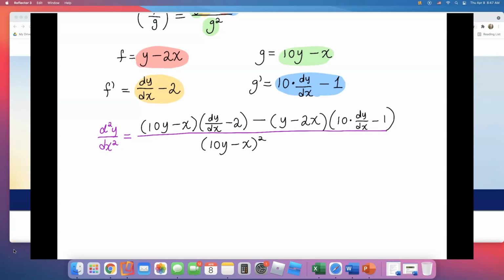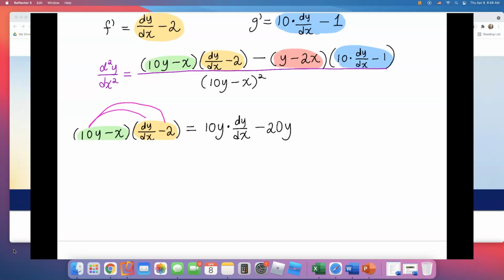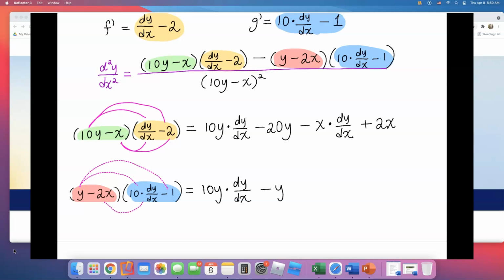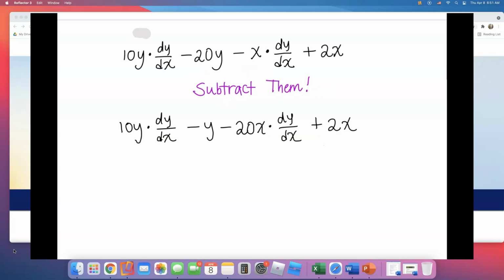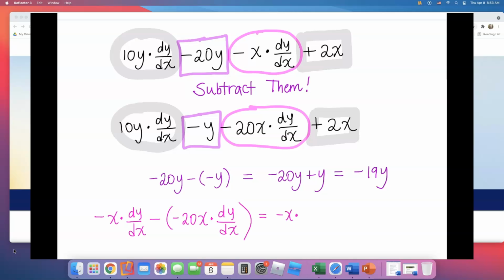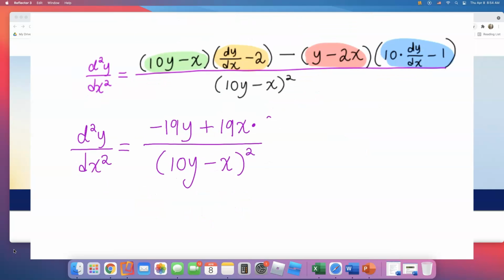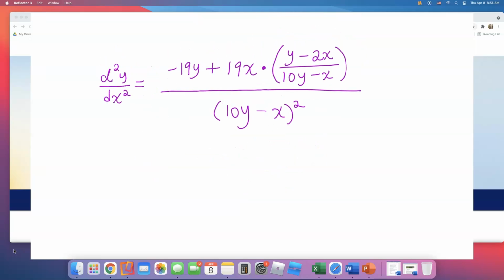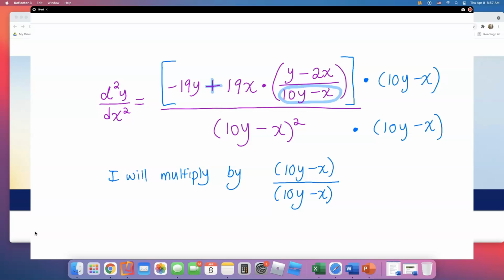Applied Calculus 3.8.68 part 2